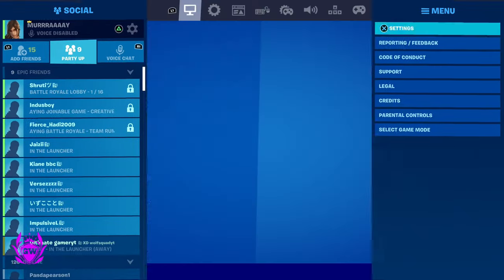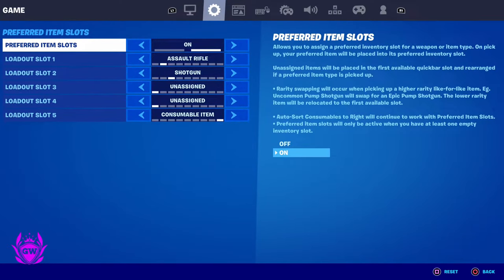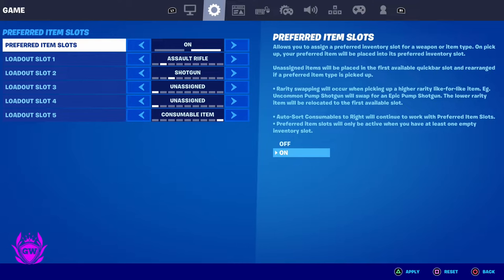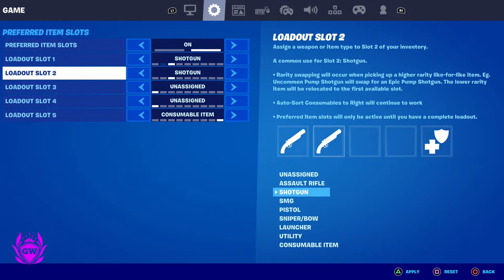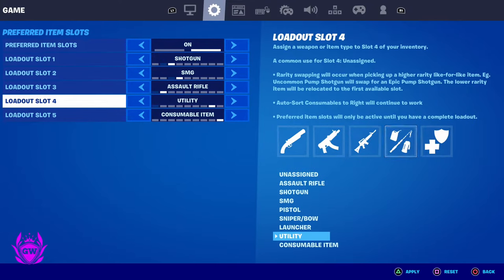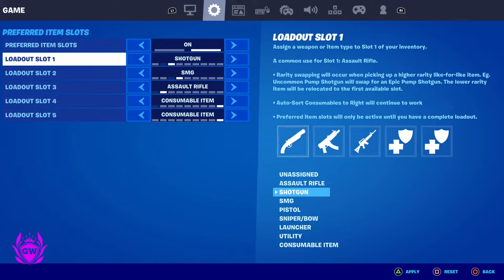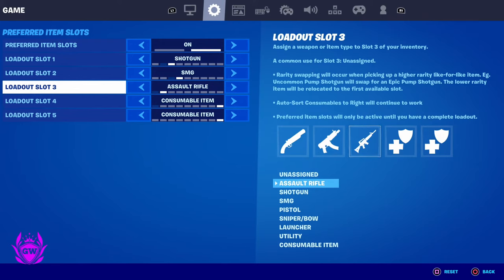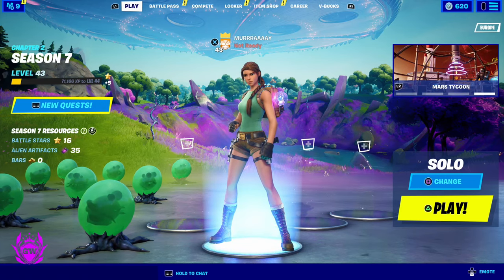How to Use Preferred Item Slots in Fortnite!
This NEW Fortnite Setting Changes Item Slots FOREVER! CHECK THIS OUT!

►SUBMIT YOUR CLIPS HERE FOR A CHANCE TO BE FEATURED IN FUTURE PLAYS FROM THE GAMERZWORLD EPISODES

Thanks!

MURRRAAAAY